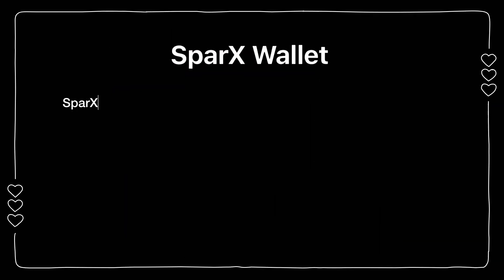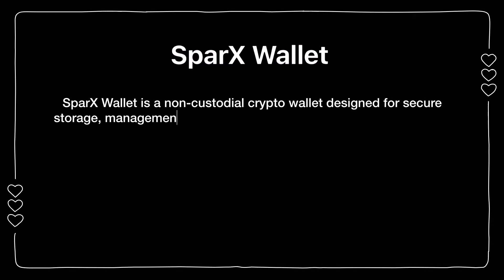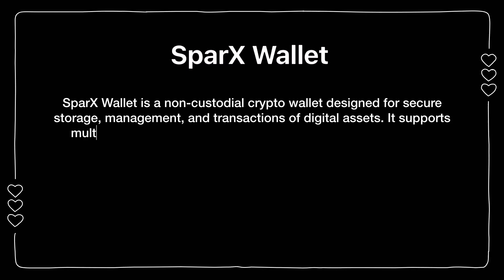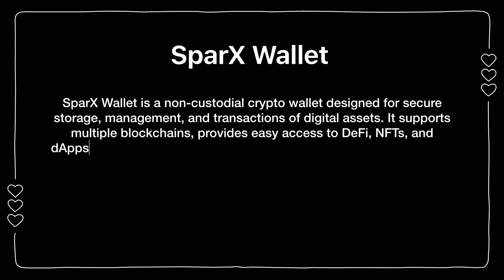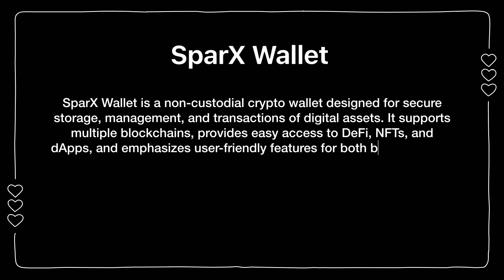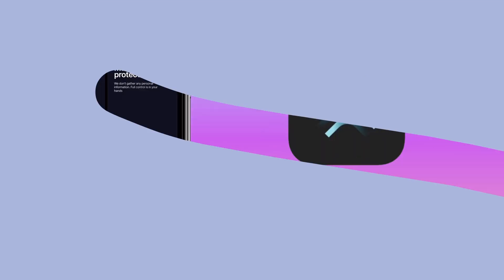How to Create SPARX Wallet | Secure & Easy Setup Guide | Crypto App Tutorial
Want to create a SPARX Wallet but don’t know where to start? This step-by-step tutorial will guide you through the entire process, from downloading the app to setting up your secure non-custodial crypto wallet. Whether you’re a beginner or an experienced user, this guide will help you store, send, and receive crypto with ease.

🔹 What You’ll Learn:
✅ How to download and install SPARX Wallet
✅ Step-by-step wallet setup and security tips
✅ Important backup & recovery steps

SPARX Wallet is a secure and decentralized wallet that gives you full control over your crypto.

💬 Have questions? Drop them in the comments section, and I’ll be happy to help!